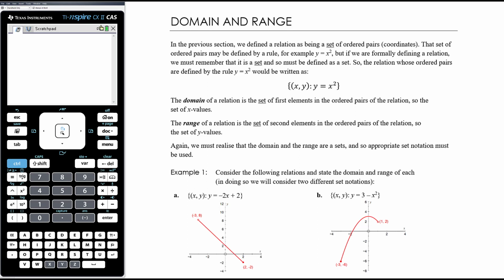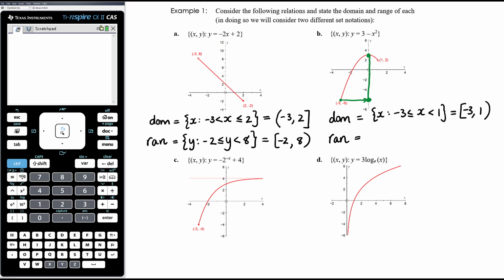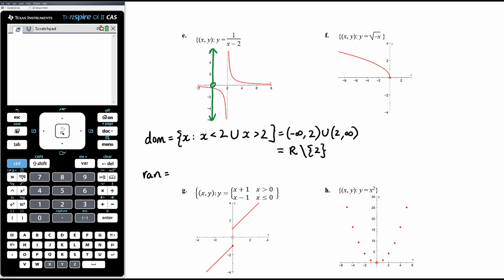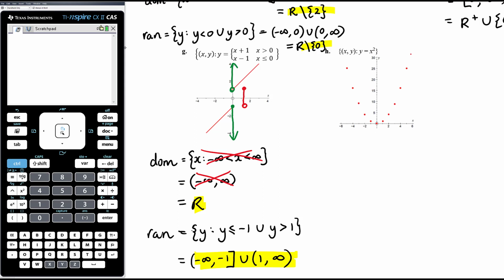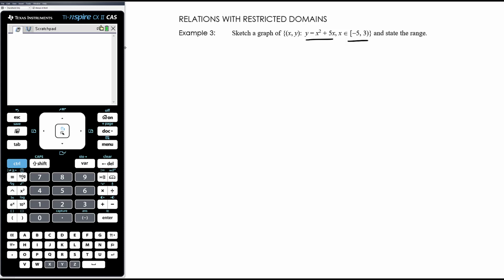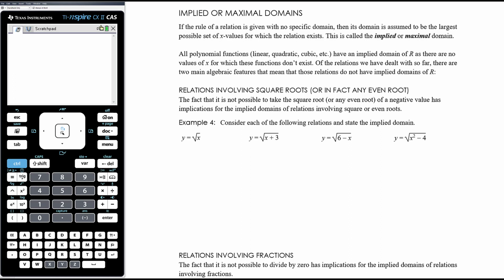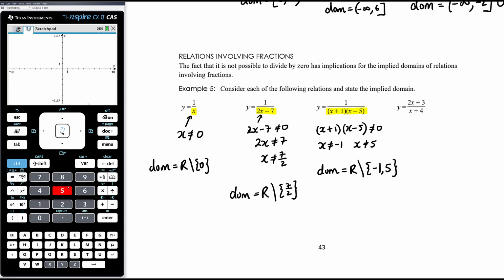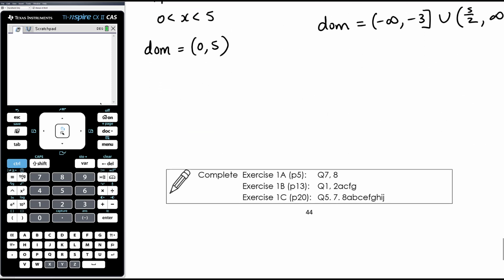Domain and range | Unit 3 and 4 VCE Maths Methods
This video is aimed at students studying Unit 3 and 4 study of VCE Mathematical Methods. This series of videos looks at Functions and Relations

This video is about domain and range, including:
🔸 the definition of domain and a range of a relation
🔸 correct use of set notation to describe domains and ranges
🔸 functions with restricted domains
🔸 implied or maximal domains